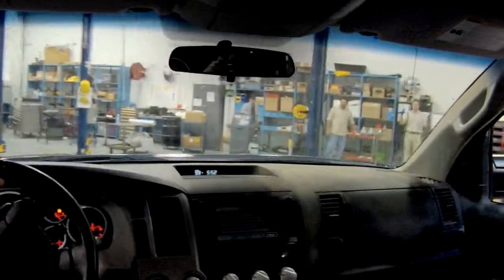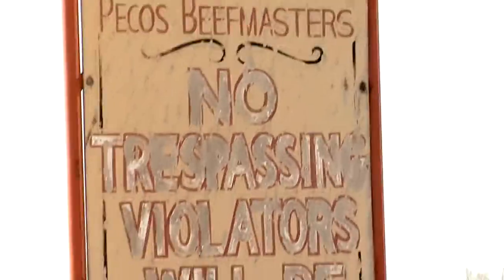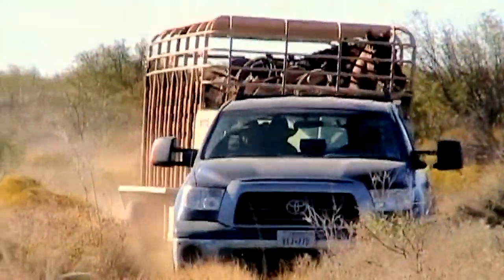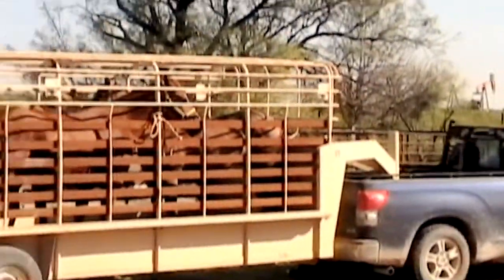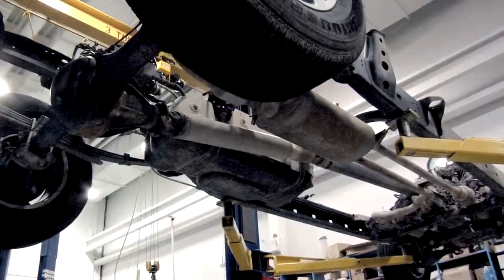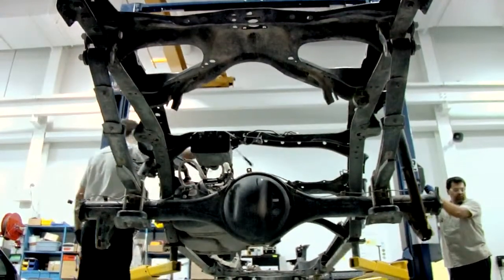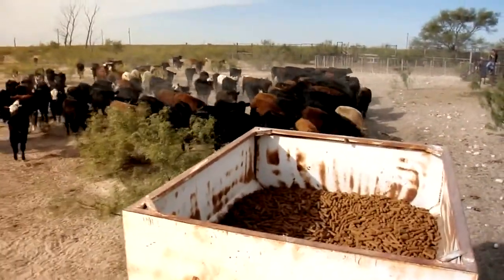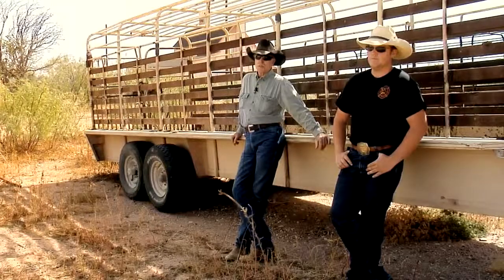Daytona Toyota - Episode 2 - Tundra Deconstructed - Towing Texas-sized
Featured Dealer:
Daytona Toyota - Scion

How is it that a ½ ton truck like the Toyota Tundra was able to perform the duties of a ¾ ton truck over and over and over again? This episode will answer just that as we dissect, analyze and capture footage of the components that make up its towing and hauling capability, including the ring gear, frame and transmission. Well also hear the ranchers talk about the heavy-duty work the Tundra performed daily all across the ranch.